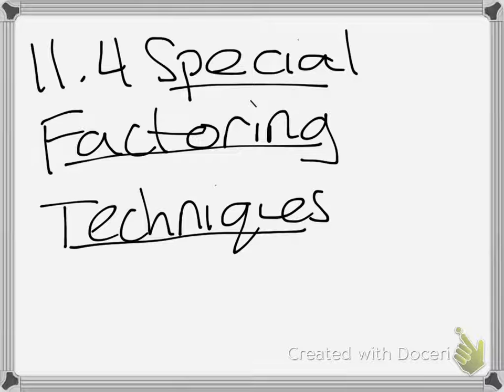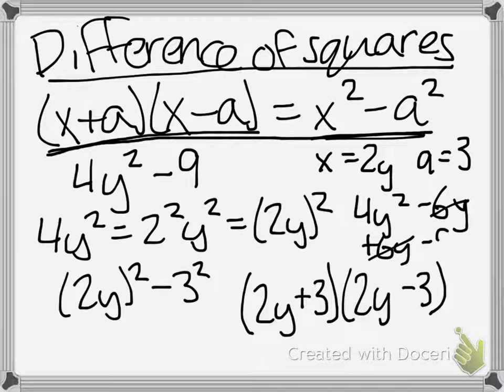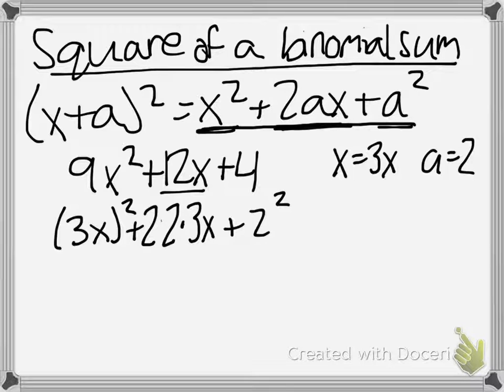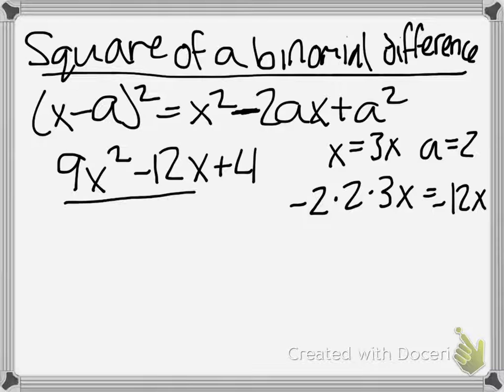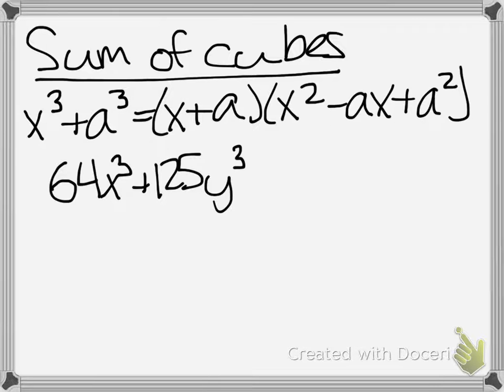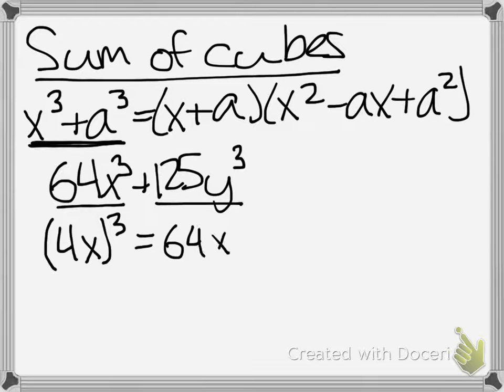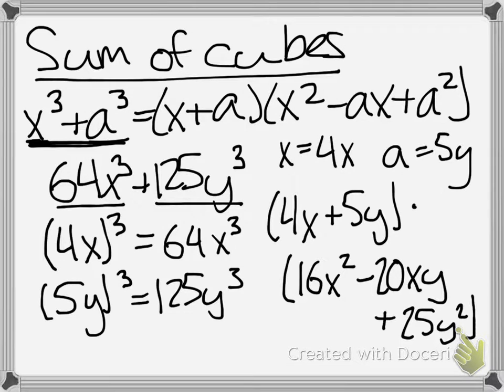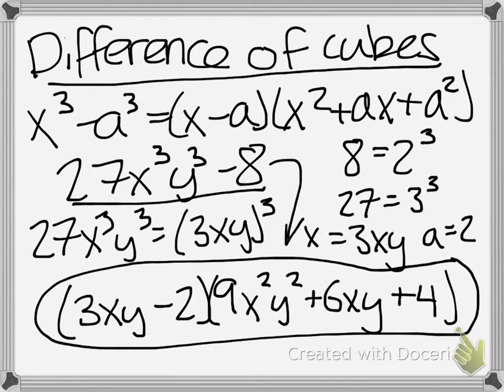11.4: Special Factoring Techniques